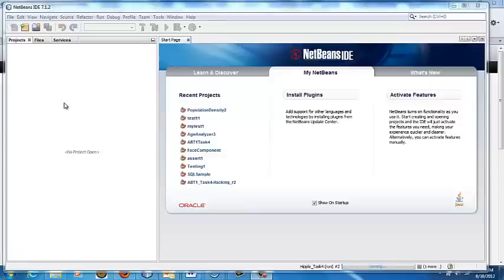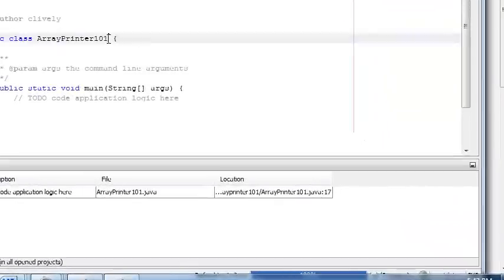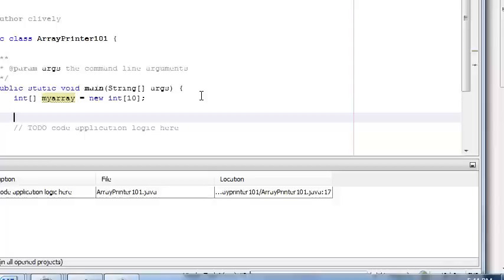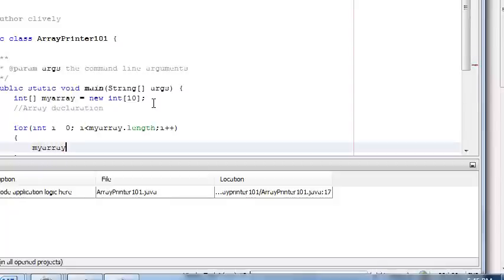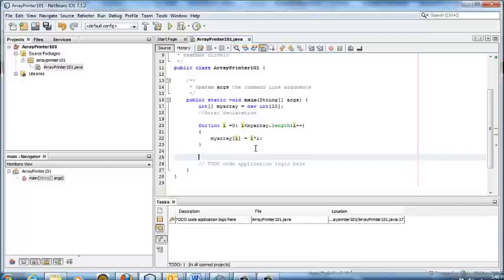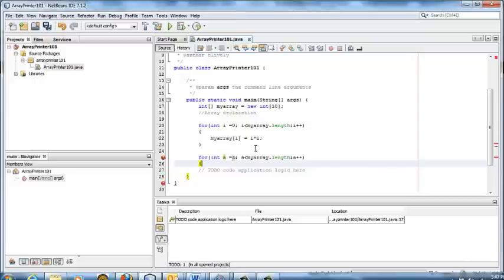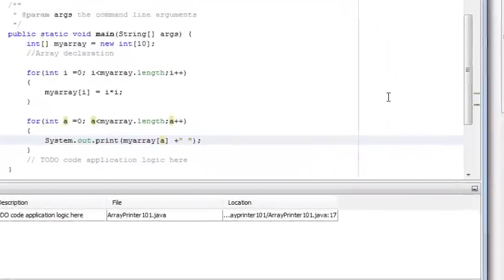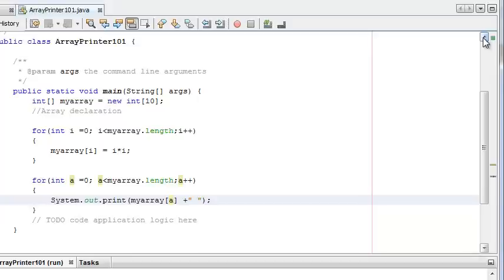Simple Array Example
In this video we show how to create a sample java program containing an array and printing elements from the array.